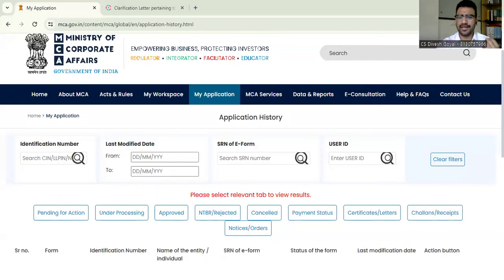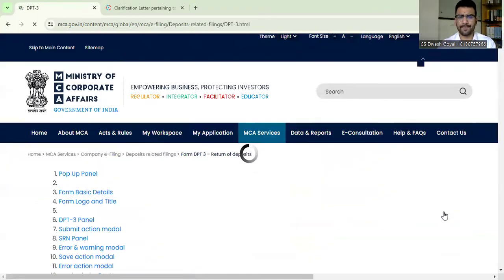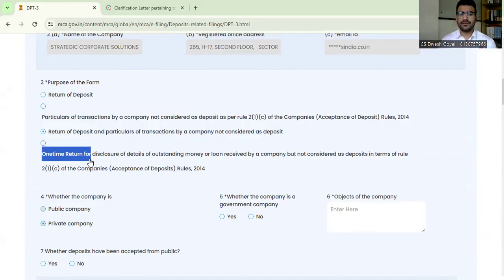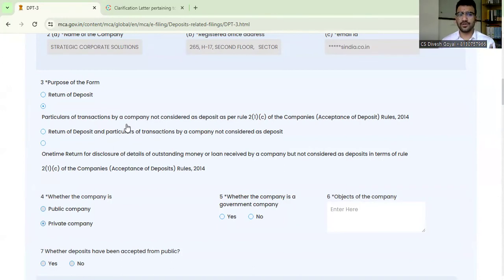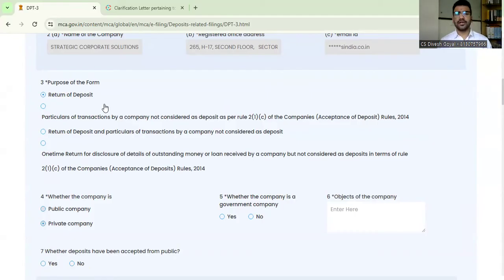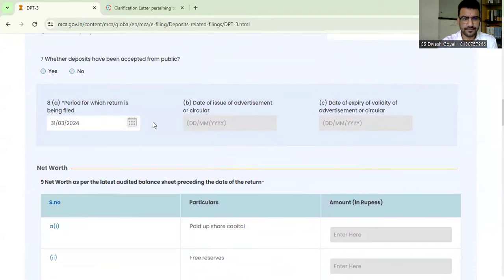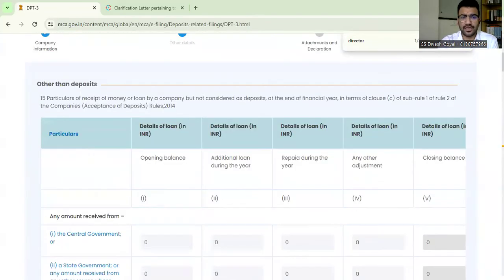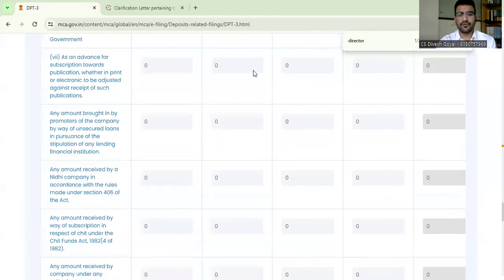How to file DPT 3 on MCA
How to file DPT 3 on MCAWhat is the last date for DPT 3 filing?
Is it mandatory to file DPT 3?
How do I file my MCA DPT-3 online?
What is the fee for DPT-3?
Is nil return mandatory for dpt-3?

If you are looking for Job/ Training in CS Field join the below link group

If you have any queries, you may drop a message on WhatsApp also on 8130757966

CS Divesh Goyal
*CS - A Preferred Professional*
*Consistently working for ICSI Profession For a Decade*